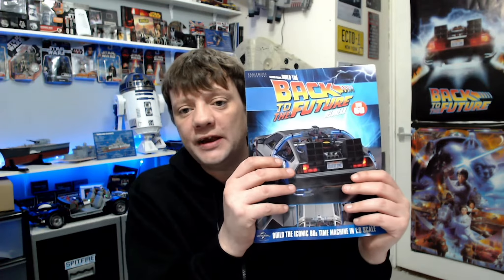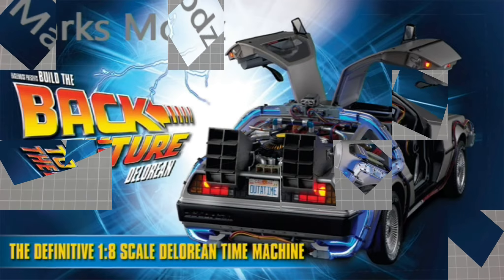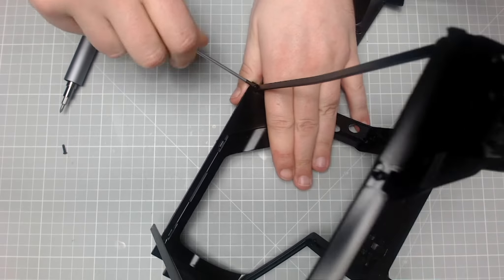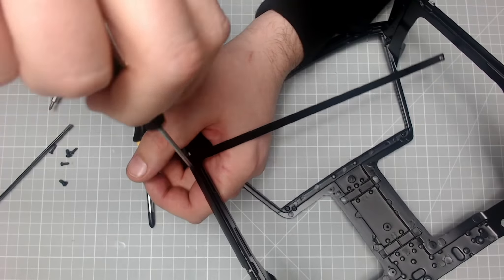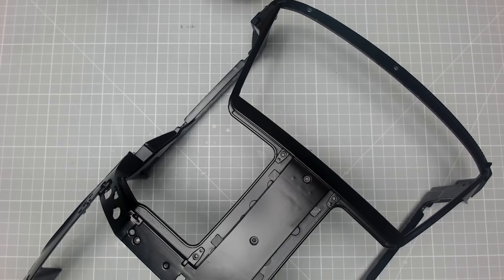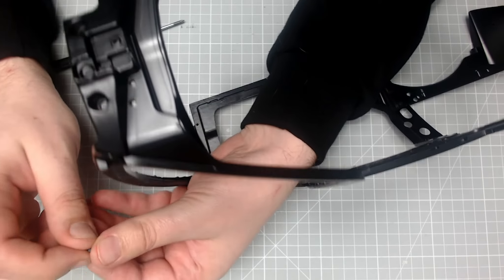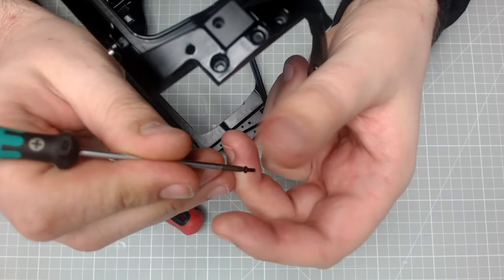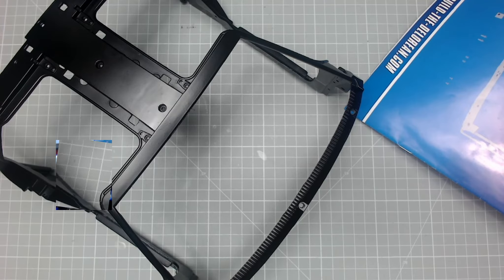Build The Delorean Issue 60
Build The Delorean Issue 60 Roof Of The Delorean

is no longer available from Eaglemoss.com/hero-collector/back-future/build-back-future-delorean

/mark.modz.714